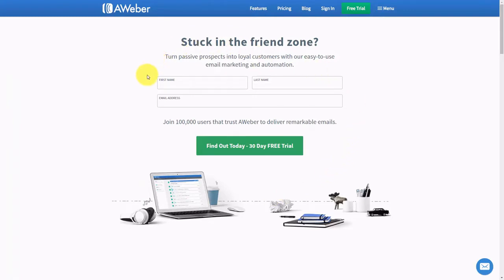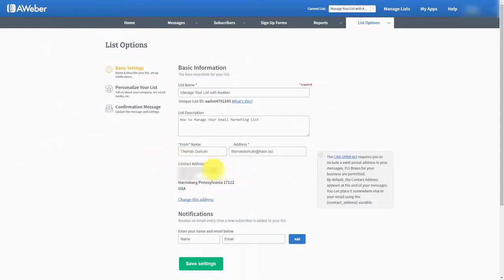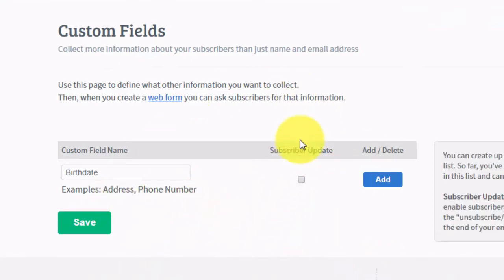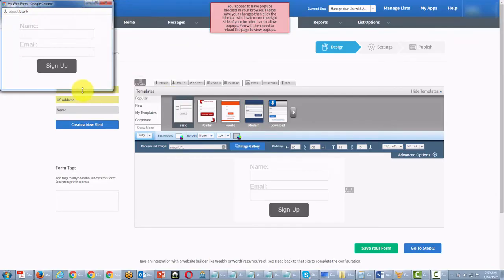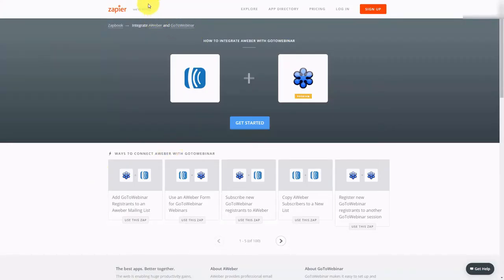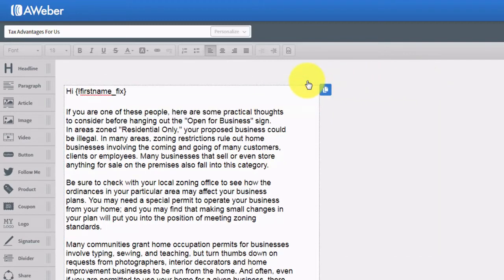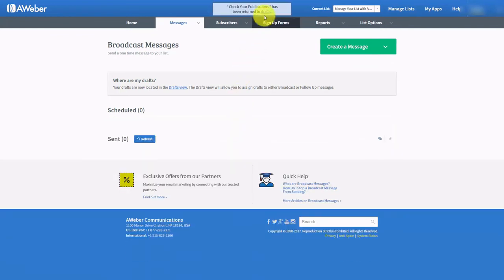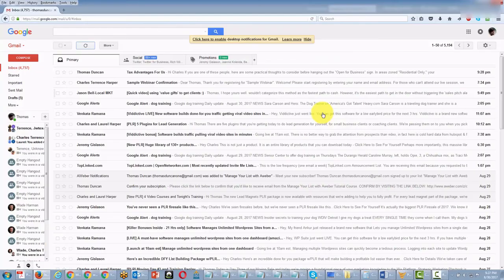AWeber Email marketing tutorial 2022 | AWeber email automation | Course | Free Course | Part - 2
You want to and need to be skilled at collecting names and email addresses
You want to understand everything that your autoresponder does
Did you know with Aweber you can keep your prospects and buyers separate in how you communicate with them?
Did you know you could write messages weeks in advance when you knew there are going to be good circumstances?
You can get in touch and stay in touch with your customers with Aweber

I am Saurabh kumar
Welcome to my you tube channel SK Publishing.

Get free Digital marketing video course and E- Books.
Get more skill.

Make money online with new skills.

Get free Digital marketing E-Books